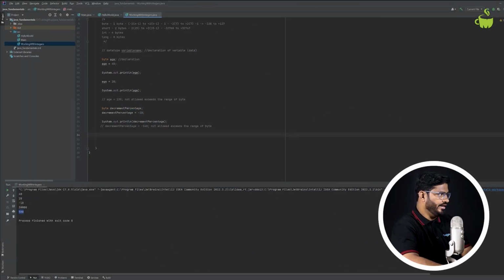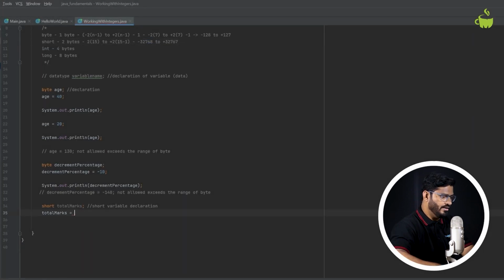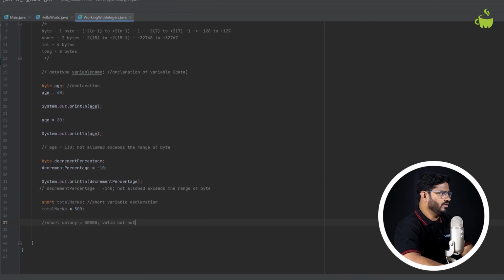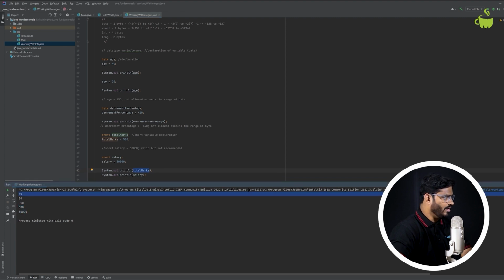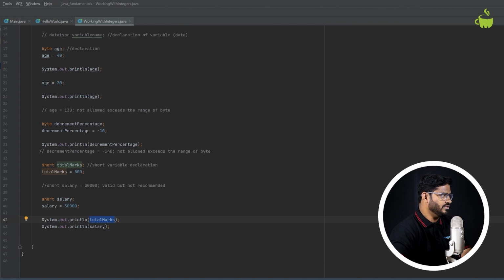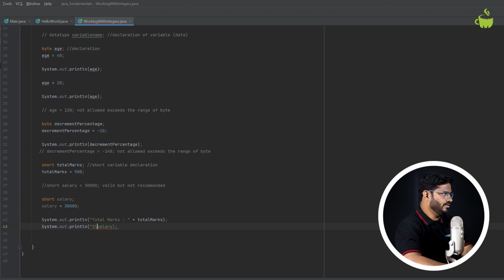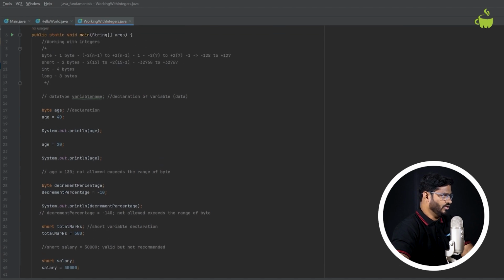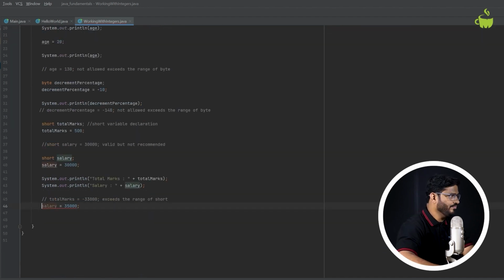Working with short data type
This video explores the basics of working with short data types in Java. We'll cover what shorts are, how to declare and initialize short variables, and some essential operations that can be performed on them. Whether you're a novice programmer or a seasoned developer, this video is an excellent starting point for anyone who wants to learn more about working with shorts in Java.